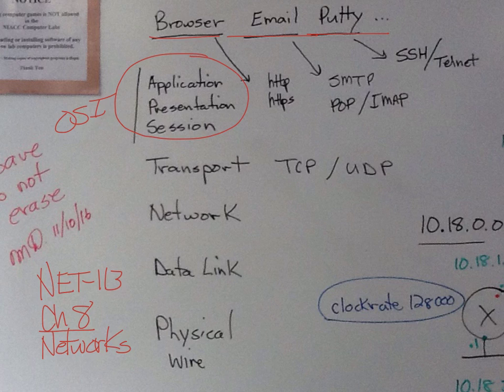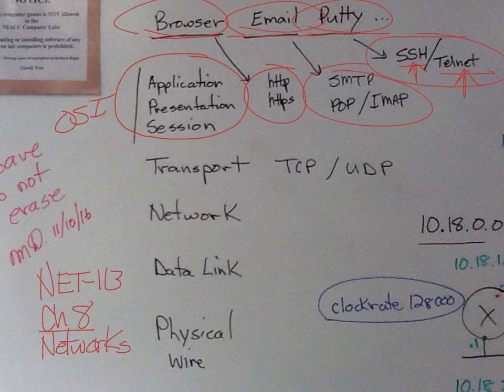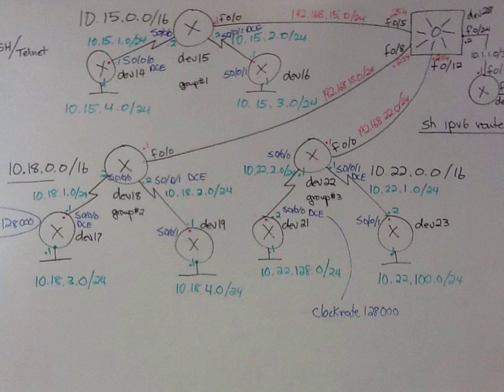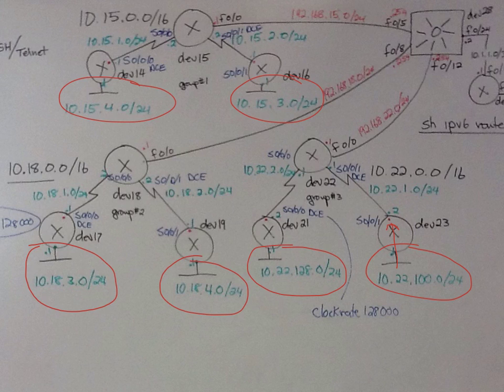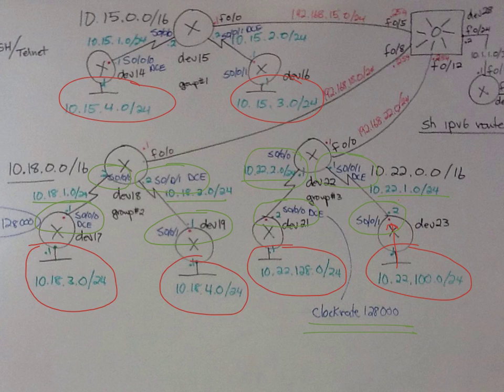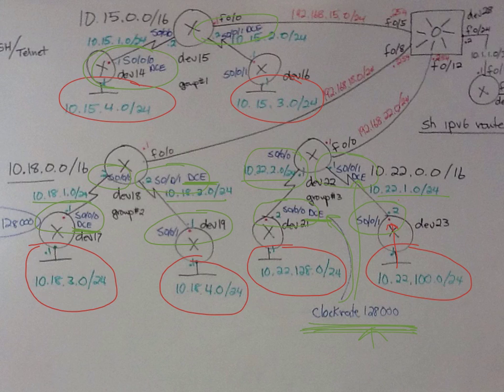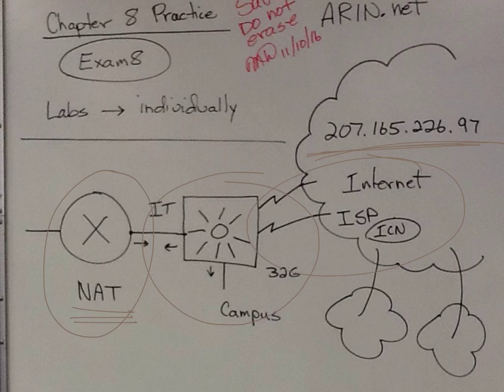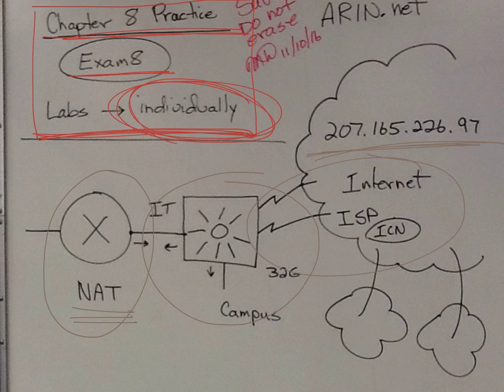NIACC-Dirksen NET-113 WBR-Ess Wk11-D22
Networks